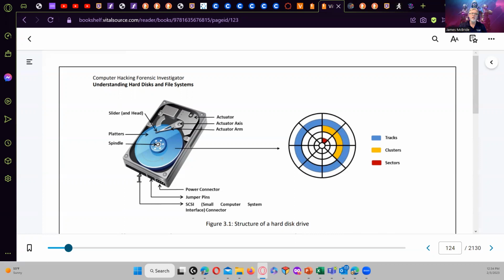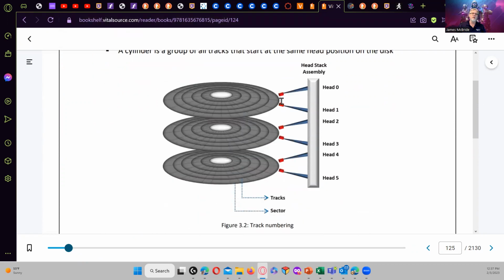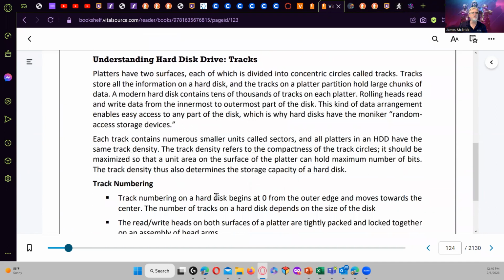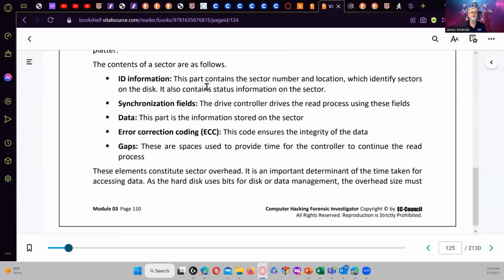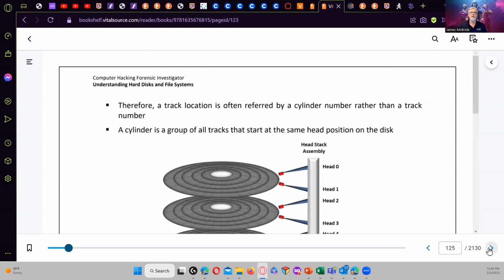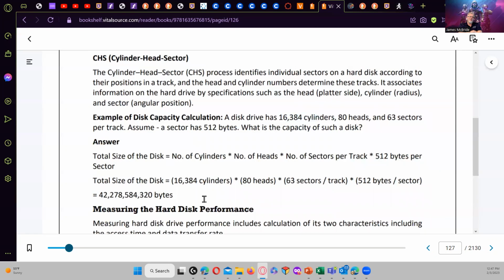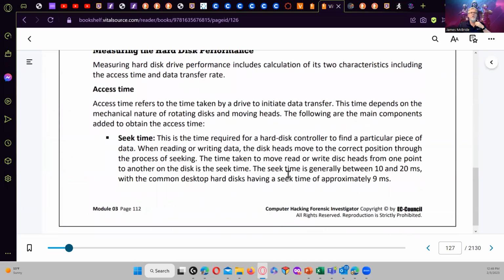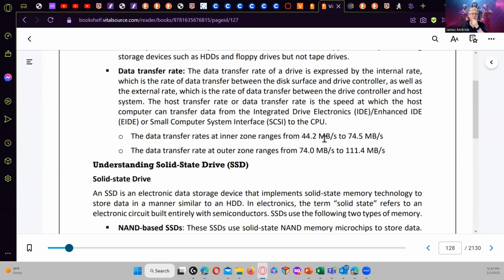CIS 191 HDDs S23